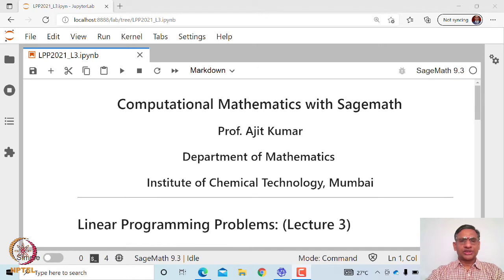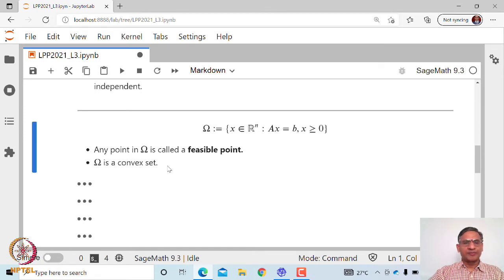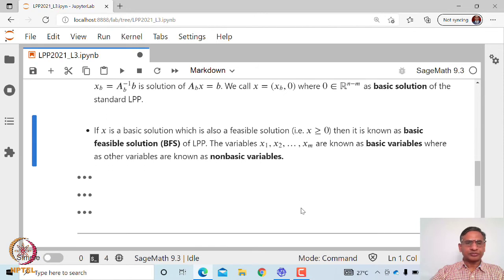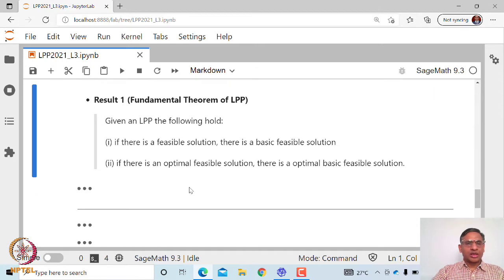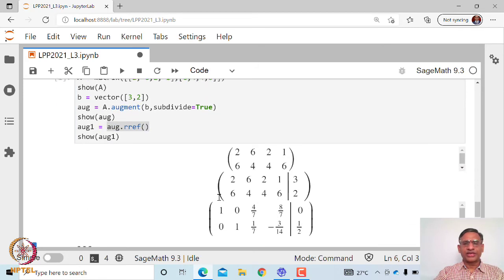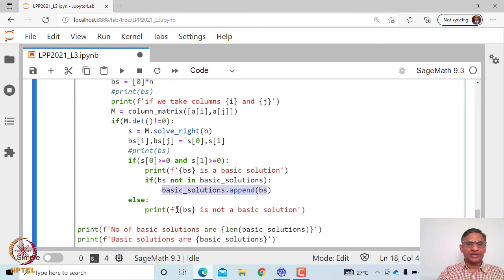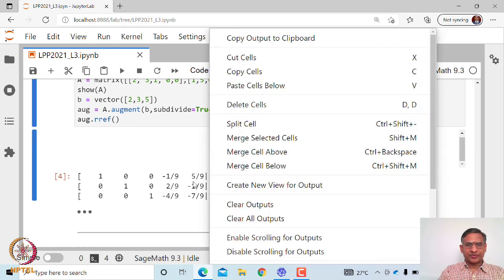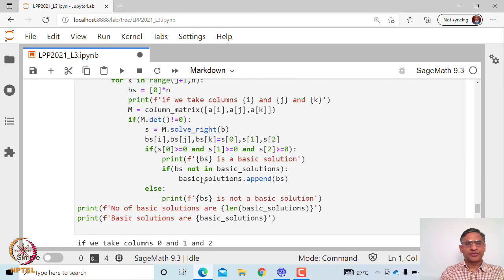Basics Definitions and Results in LPP